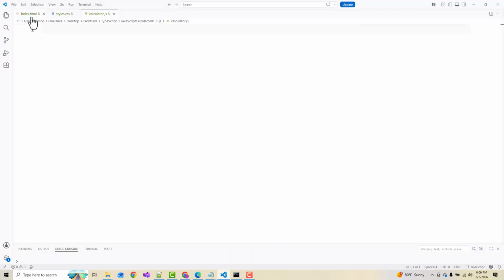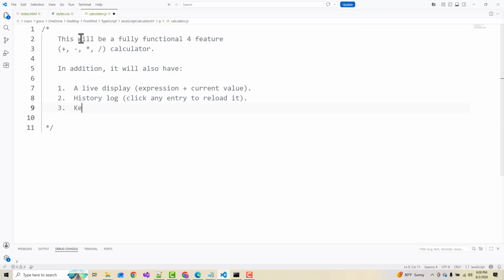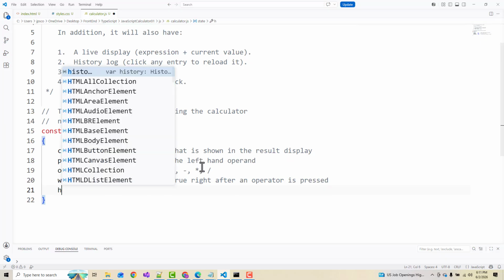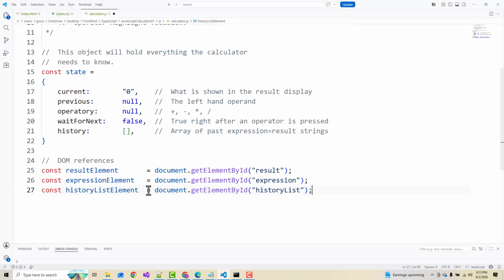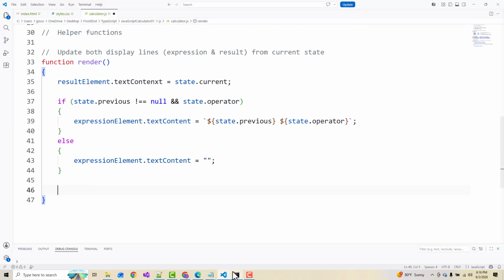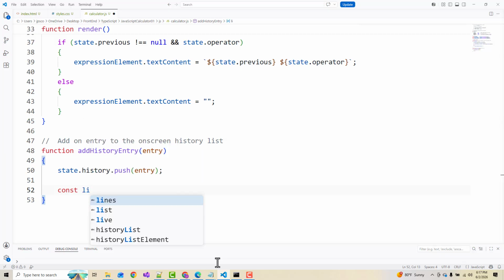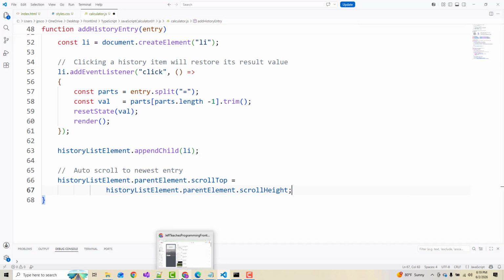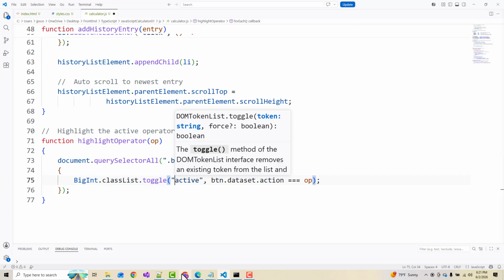JavaScript-Calculator -03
In this video, we began creating our JavaScript Calculator app that we will eventually convert to a TypeScript Calculator app. Here we stated to add the necessary JavaScript to our JavaScript app,

In the next video, we will continue adding the JavaScript to our JavaScript Calculator app. Sorry that is it for tonight!!!